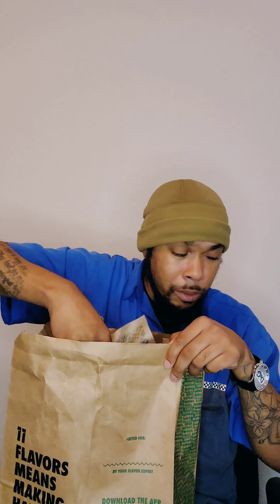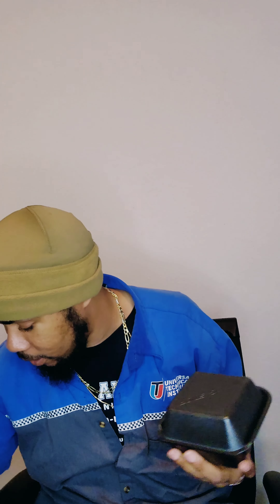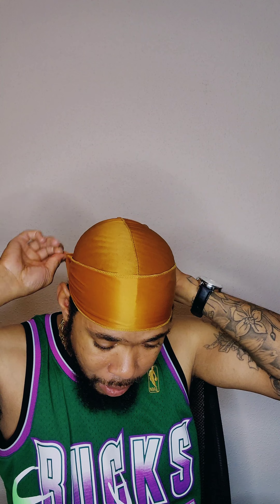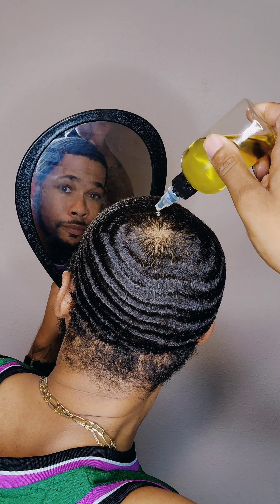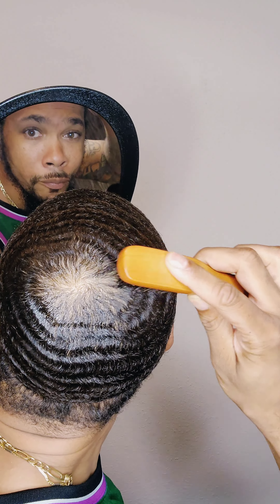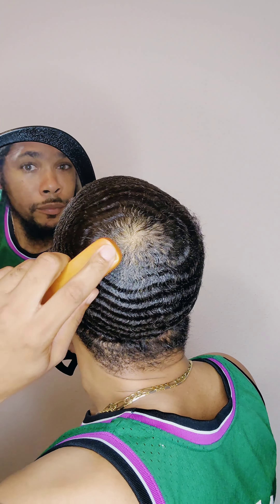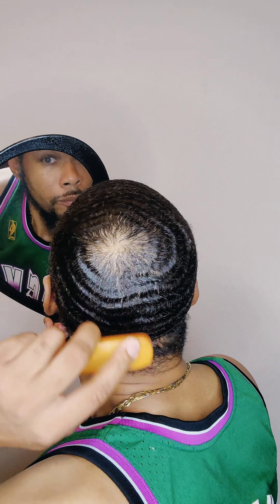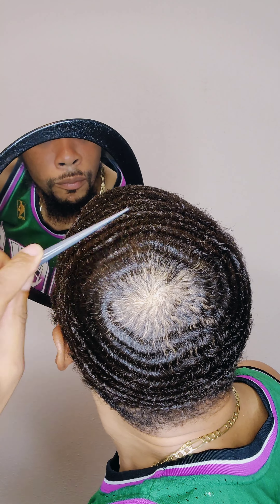360 Waves Crown Isolation & WingStop chicken sandwich Review🤣🤣 Must See